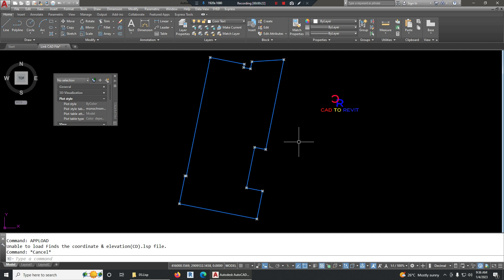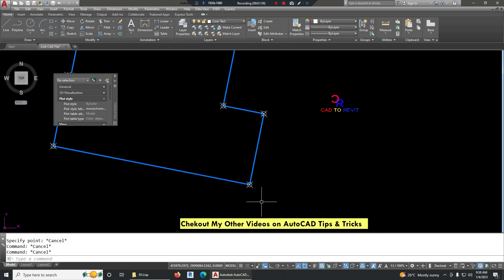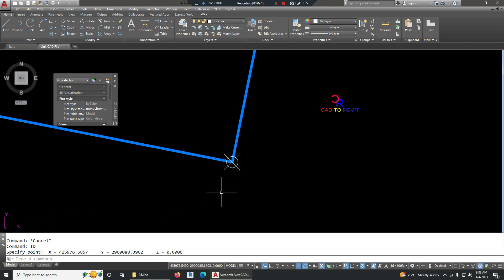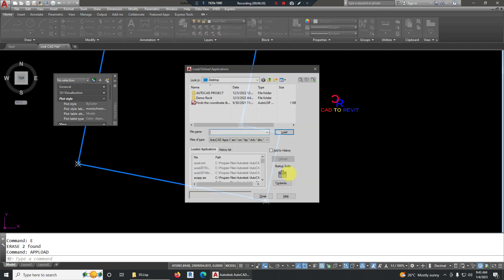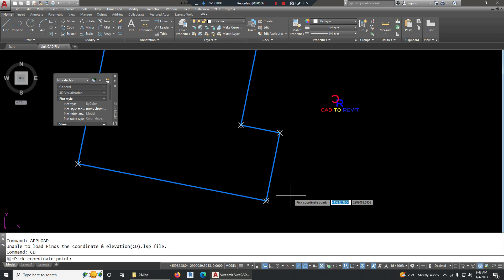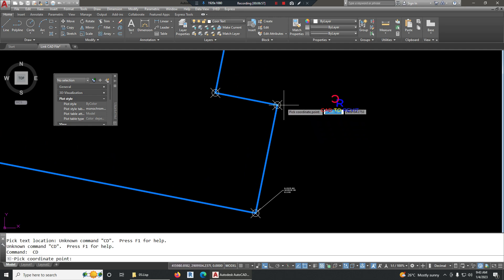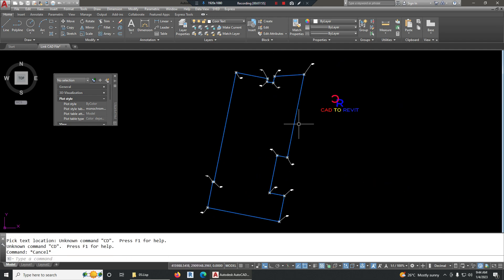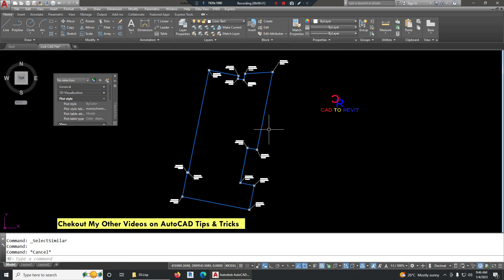Display Coordinates in AutoCAD | Print Coordinates From AutoCAD | Lisp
Hello Guy's This is Video is Made For AutoCAD Users.

YOUR QUIRES:
Display Coordinates in AutoCAD
Print Coordinates From AutoCAD
How to Print Coordinates From AutoCAD
How To Display cooridnates in AutoCAD
AutoCAD Lisp For Coordinates